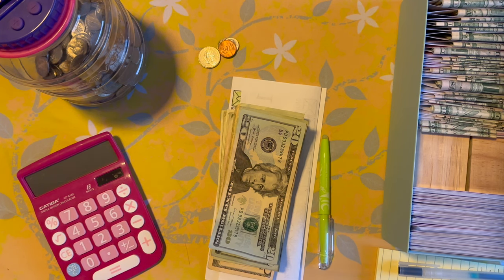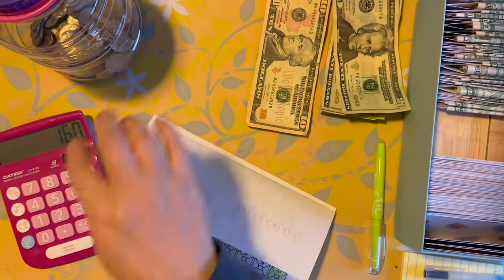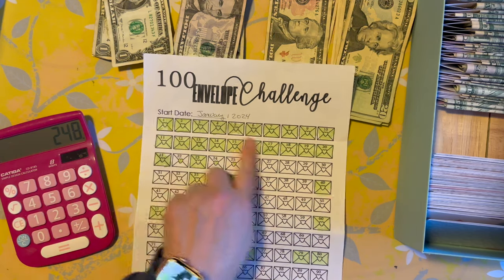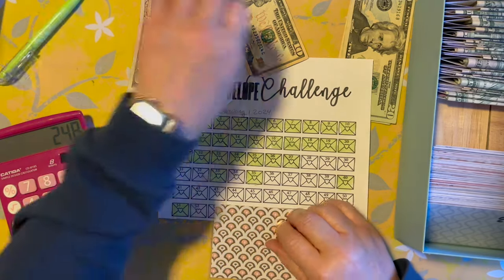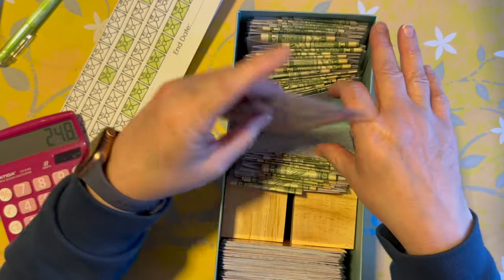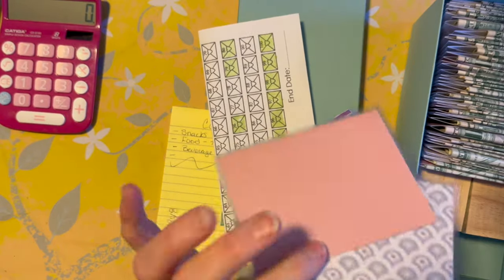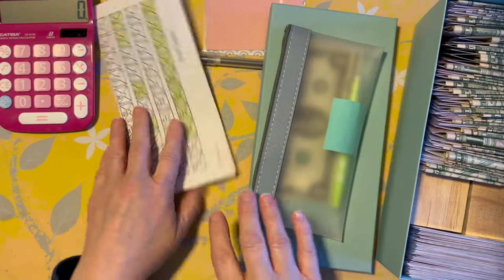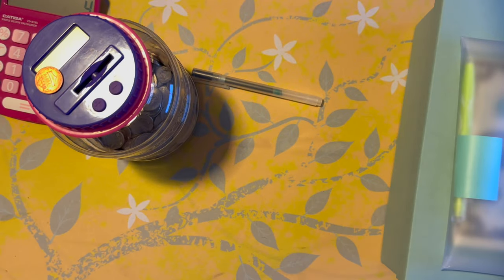100 Envelope Challenge February 2024